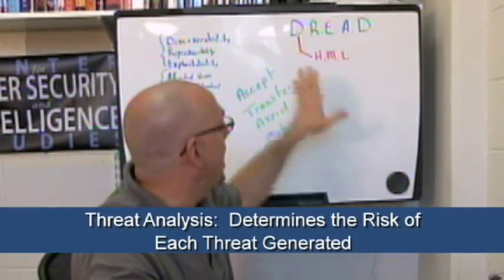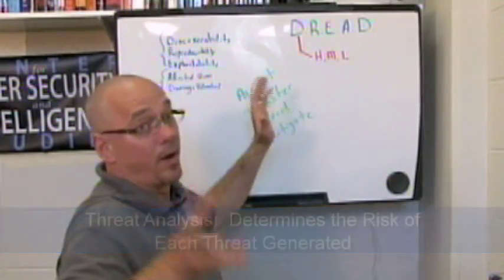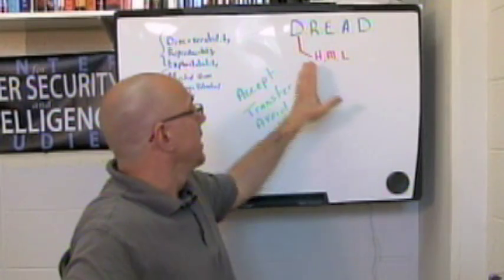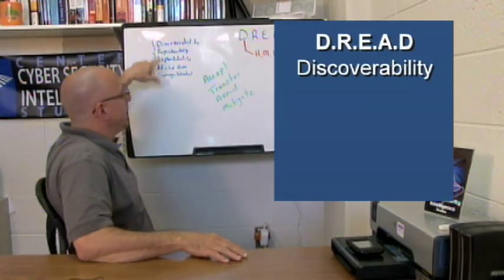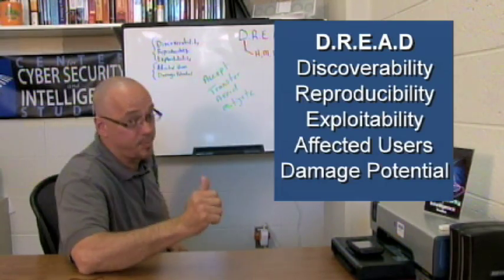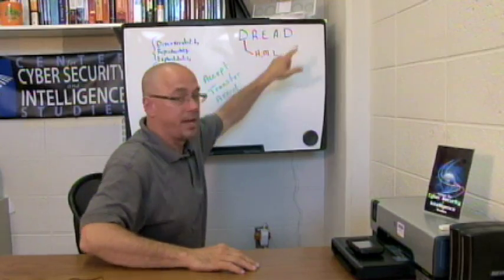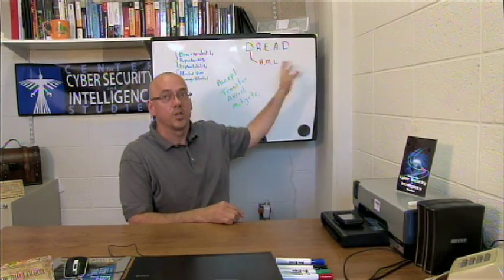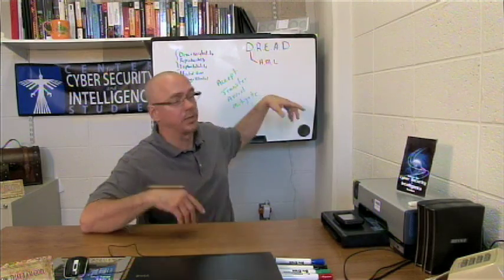Threat Modeling Part 6 - Threat Generation, Threat Analysis and Threat Response.mov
Professor Jeff Ingalsbe of the University of Detroit Mercy explains, "Threat Generation, Analysis and Response" for Threat Modeling